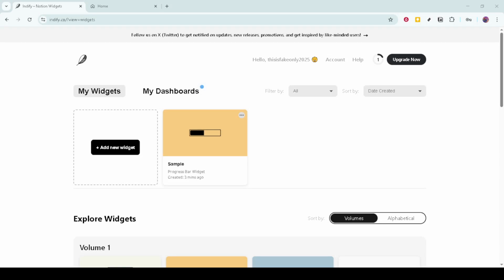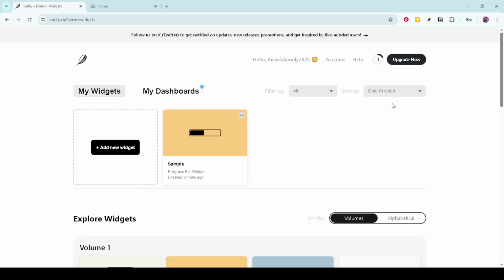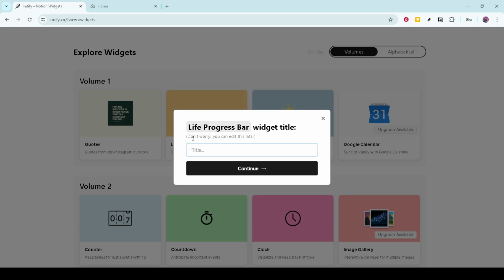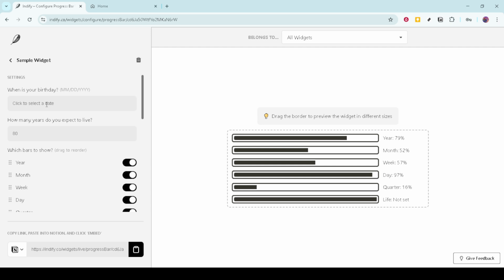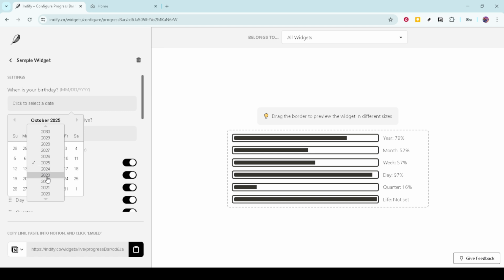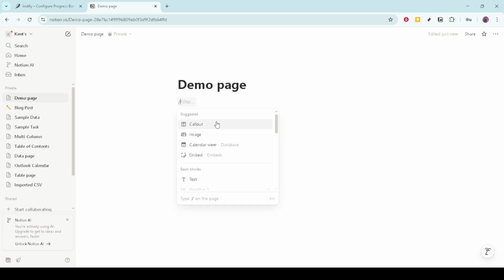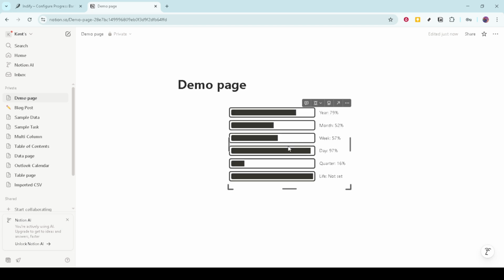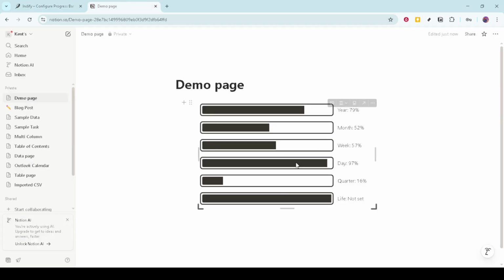How To Embed Widgets To Notion For Free With Indify [2025 Guide]